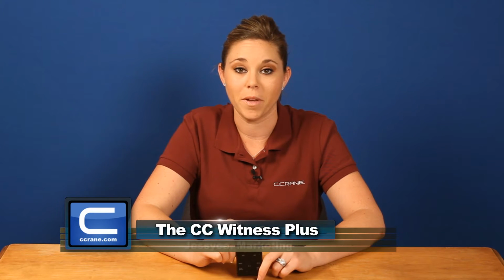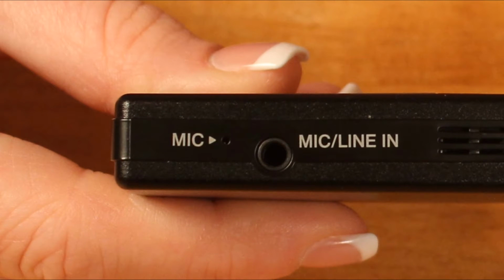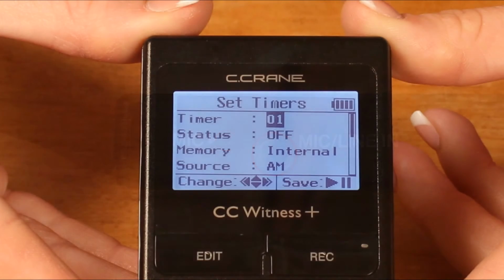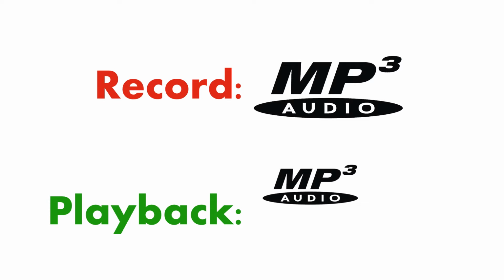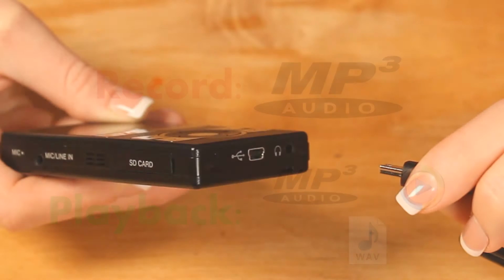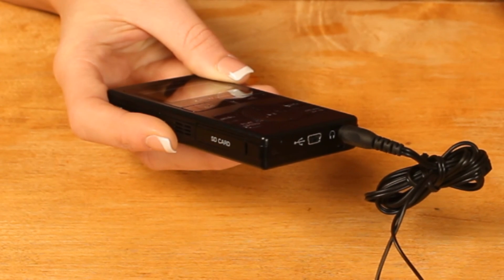The CC Witness Plus by C. Crane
One of the best MP3 digital recorders with on-board AM/FM radio just got better! The CC Witness Plus includes several new features like stereo microphones, CD quality (WAV) recording, and a Mini USB jack, making it a "Plus". You can listen to rich, full audio using earphones or the built-in stereo speakers.